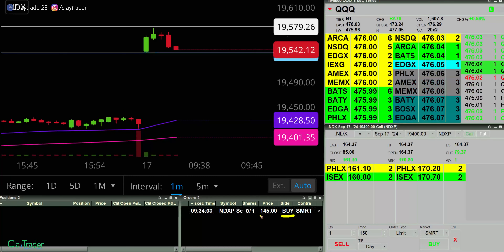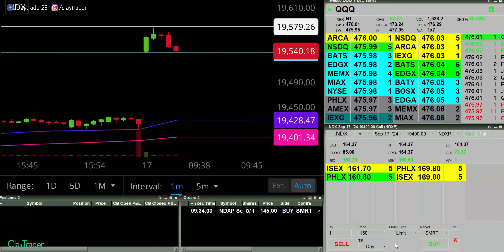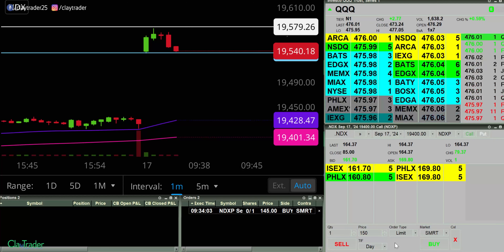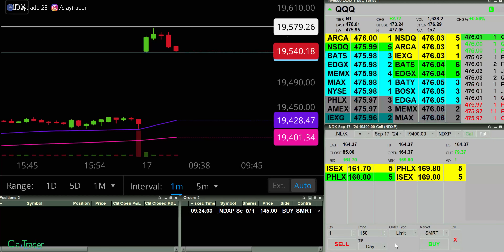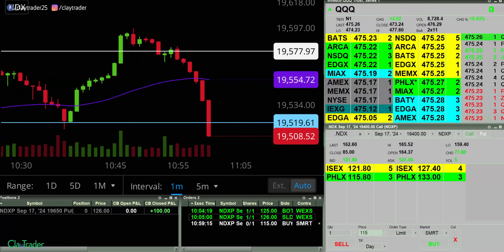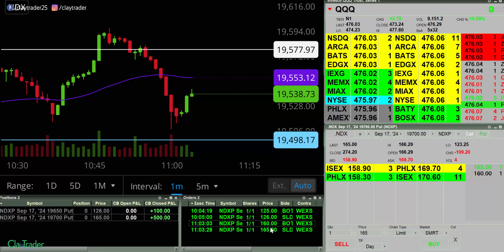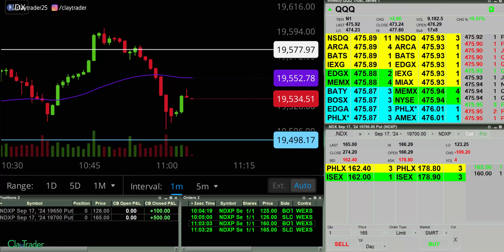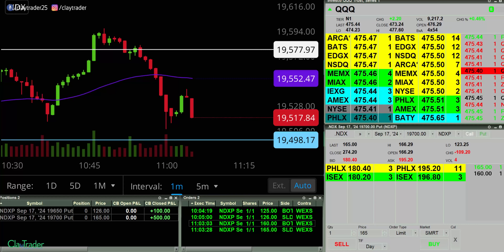[LIVE] Day Trading | A Bizarre Feeling $600 Day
Today was one of those bizarre trading days where everything felt harder than it needed to be. I spent a lot of time waiting for the right opportunities and tried not to force any trades just to stay active. My first trade didn't go as planned, so I went into loss control mode and settled for a smaller profit. Eventually, I caught a good setup that allowed me to reach my daily goal, ending the day with $600 in 90 minutes. Even though it was challenging, I'm grateful for the outcome and decided to call it a day. If you're interested in learning more about options trading, just comment "option guide" below, and I'll share a free class I put together.

Video Chapters:
(00:00) - A Bizarre Trading Day Begins
(02:15) - Navigating Early Trade Challenges
(05:30) - Loss Control Mode and Small Wins
(08:45) - Capturing the Big Trade and Reaching the Goal
(11:00) - Reflections and Offering a Free Options Guide